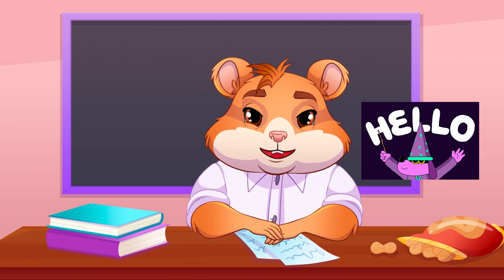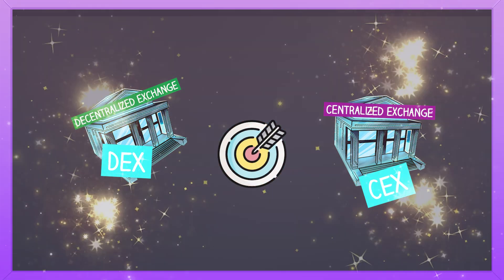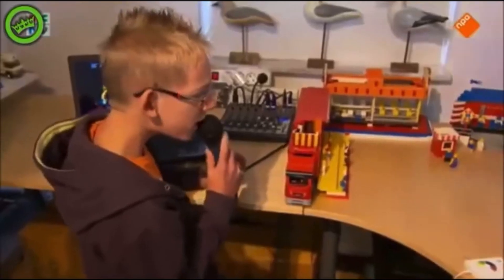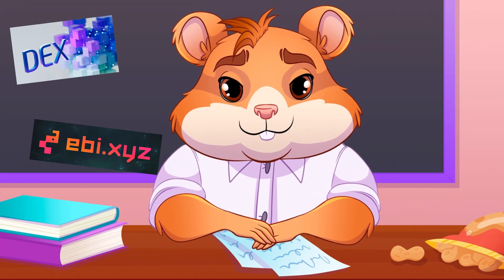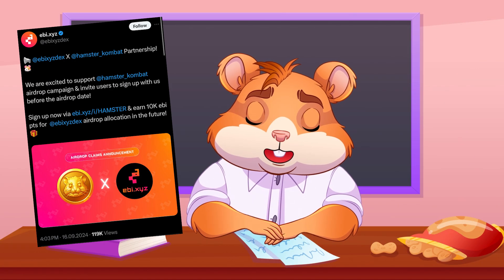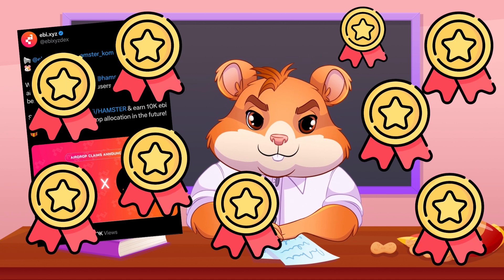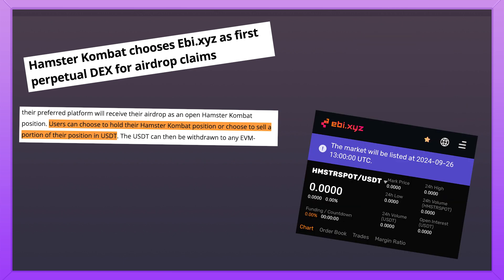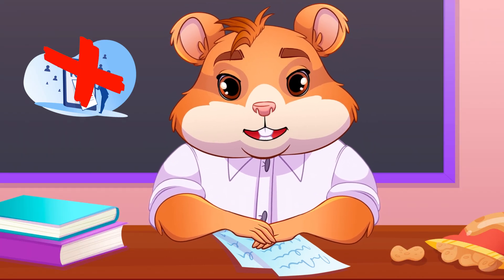CEX vs DEX: Which one is better? | Ebi.xyz explained ⚡️ Hamster Academy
⚡️Hamster Academy⚡️

Hey Hamsters! 🐹 Today, we have another special academy where we will be educating YOU about the differences between a decentralized exchange (DEX) and a centralized exchange (CEX). After all, they both exist for the same purpose — helping buyers and sellers trade. But, by design, each looks a little different. To understand the difference, let’s nibble into the definition. CEXs rely on centralized order books and custodial wallets, meaning users must trust the exchange to manage their assets, while also following government regulations. In contrast, DEXs like Ebi.xyz leverage blockchain technology and smart contracts for non-custodial trading, giving users full control of their assets at all times without the need to trust a central authority. Although DEXs can be harder to use, Ebi.xyz offers a user-friendly limit order book model similar to CEXs, making it easier for newcomers to transition. Additionally, as Hamster Kombat is a partner with Ebi.xyz, users benefit from exclusive airdrops and rewards, which can be redeemed and traded for USDT without requiring KYC verification. That’s all for today!